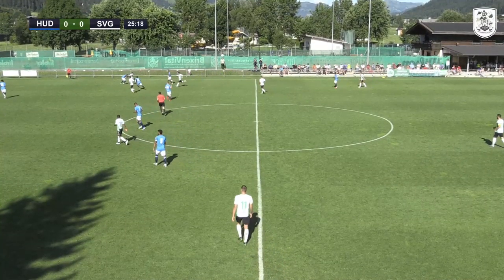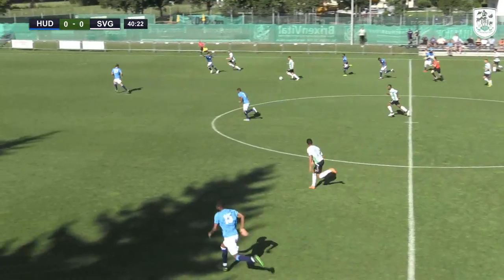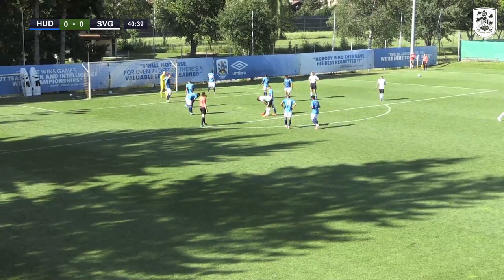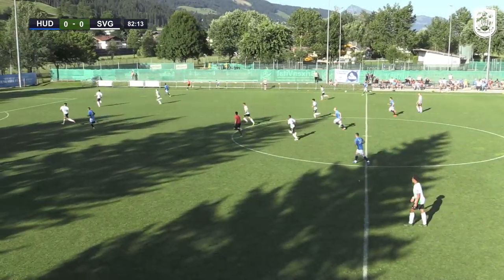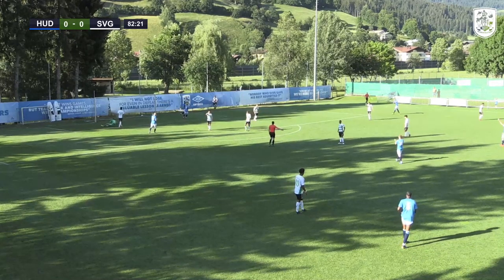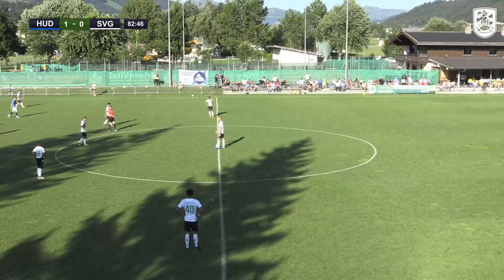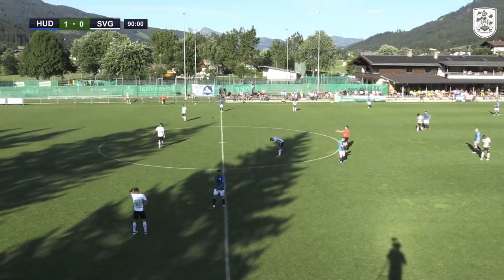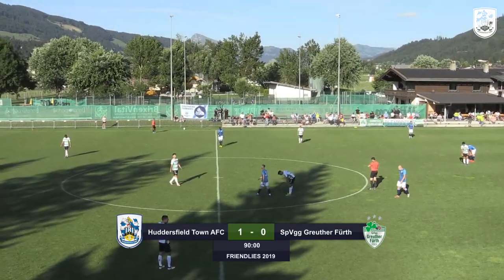🙌KARLAN SCORES! HIGHLIGHTS: Huddersfield Town 1-0 Greuther Fürth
Watch the highlights from Town's 1-0 win over Greuther Fürth.

➡️ Add us on Snapchat: htafcsnap